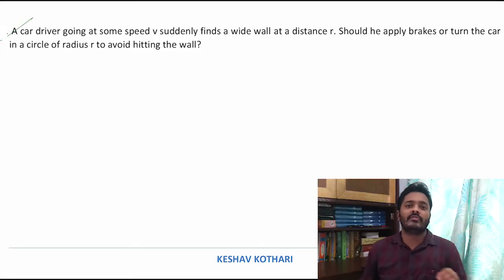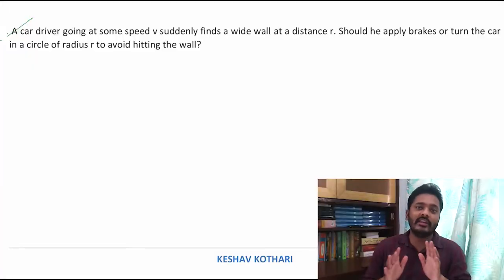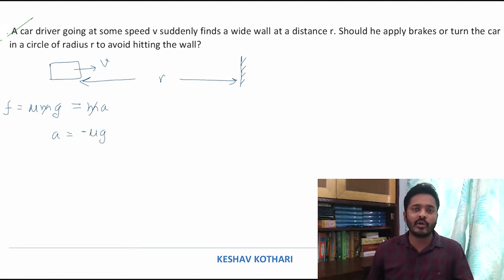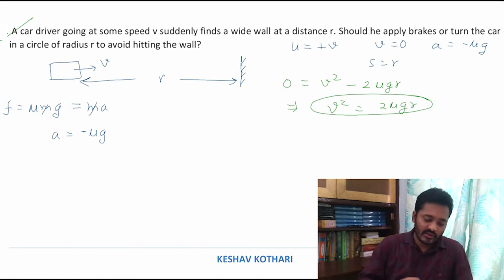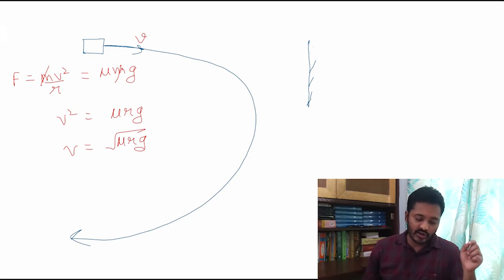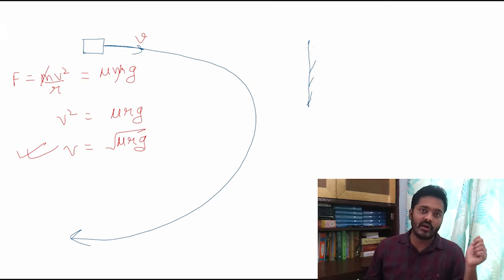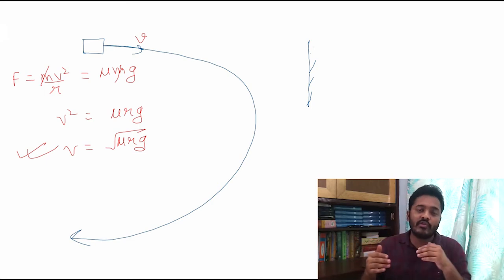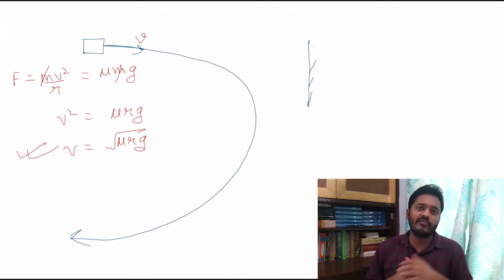A Car driver suddenly finds a wall at a distance.What should he do? | Interactive Physics Question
This is literally a Do or Die situation we may face in our lives. The next move clearly depicts how well trained are we to face the situation. Applied physics may help us winning this scenario